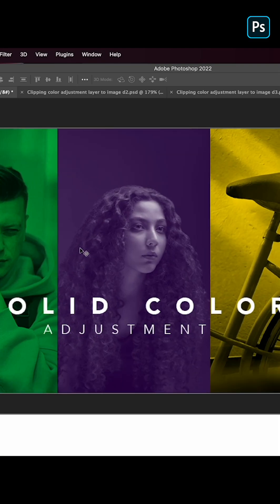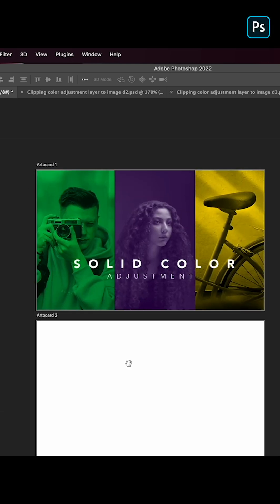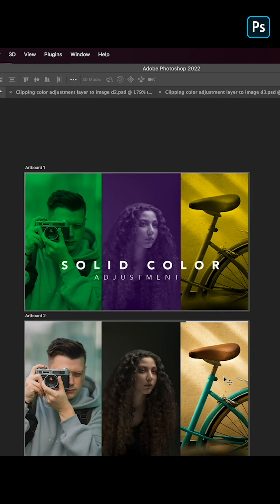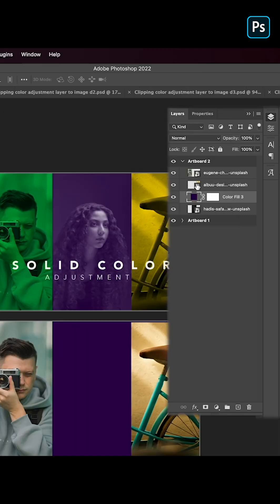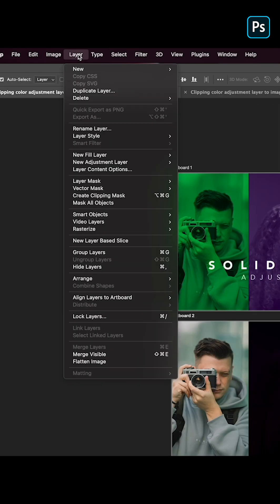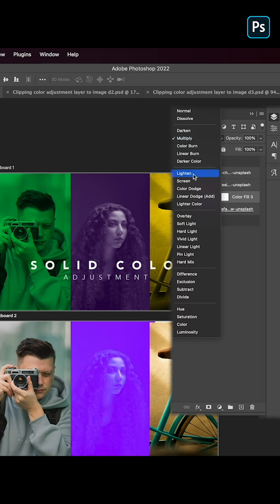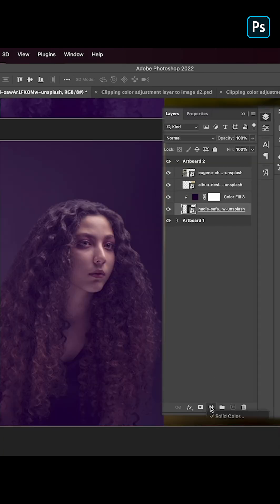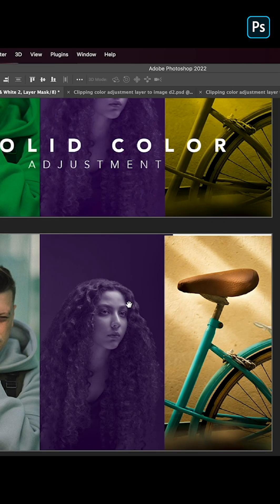Clipping Solid Color to Photo